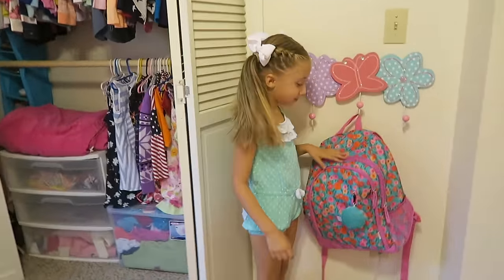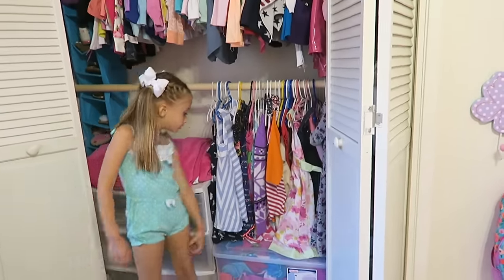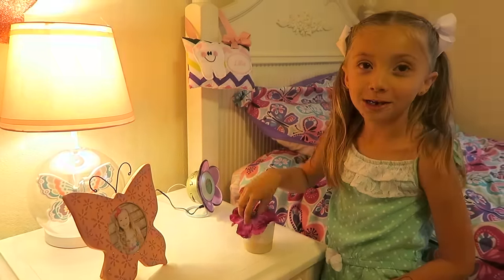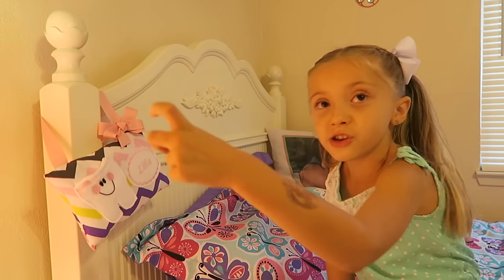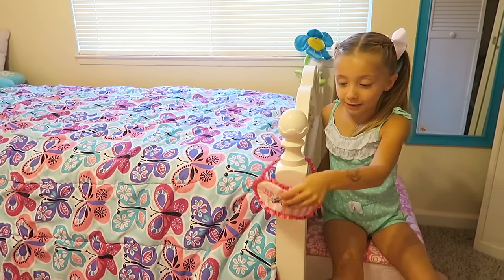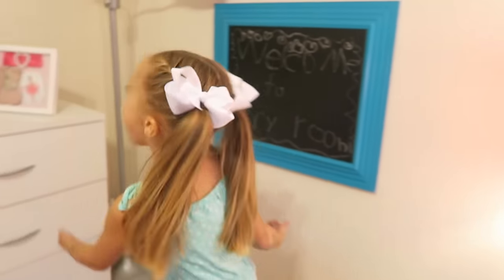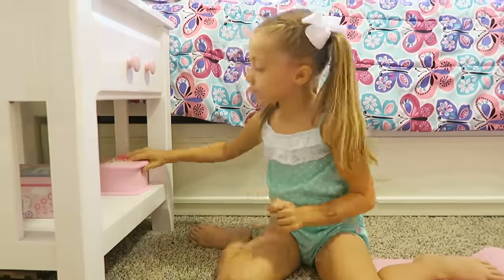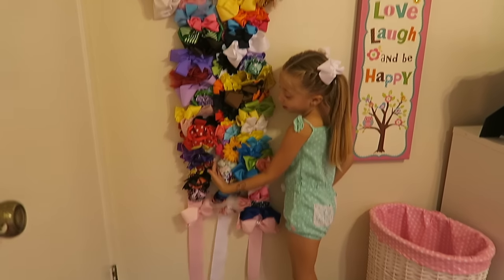LILIA'S ROOM TOUR!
" JesssFam "